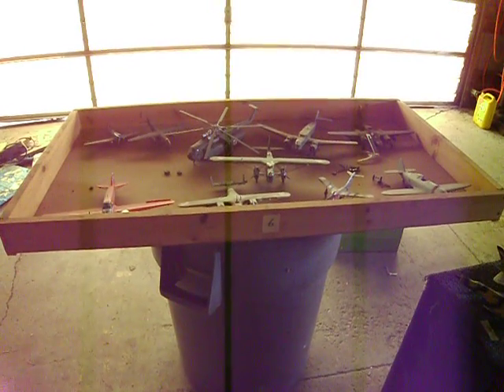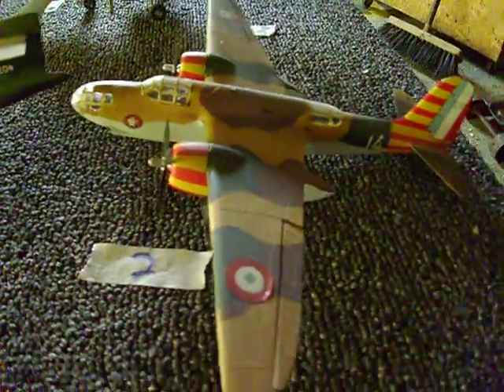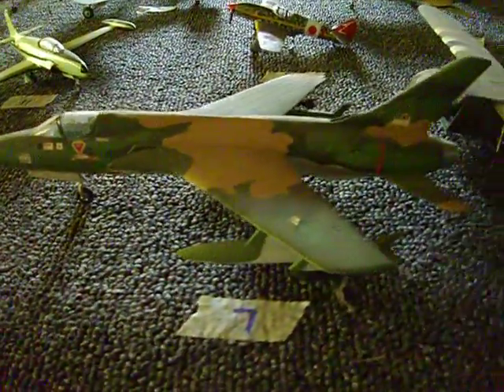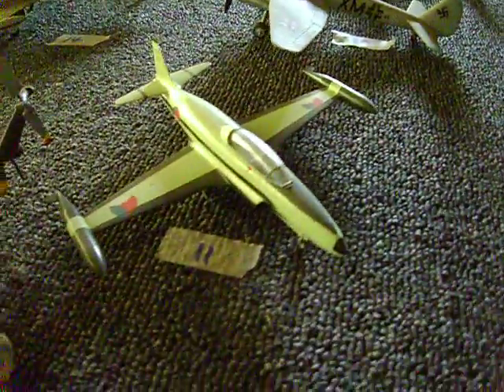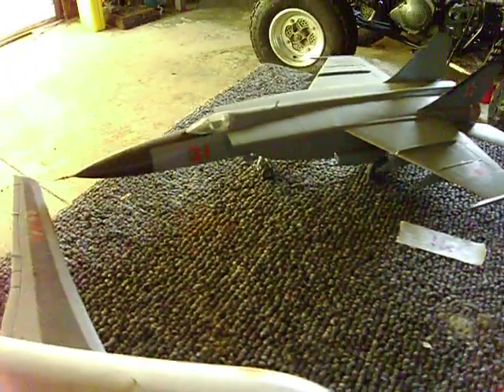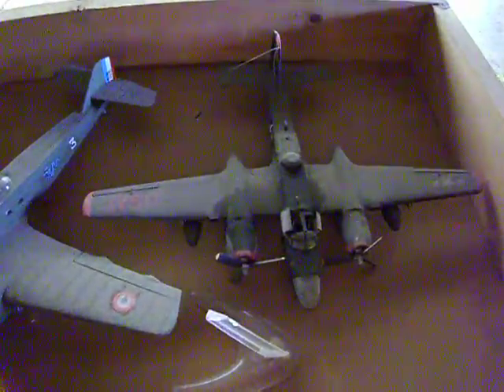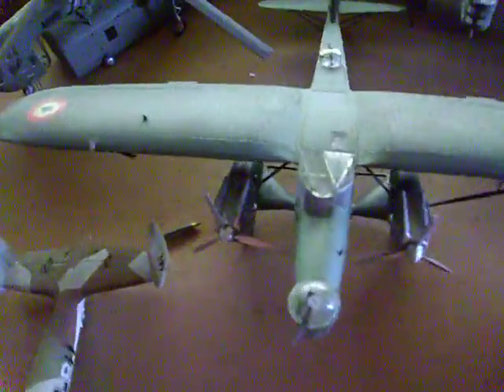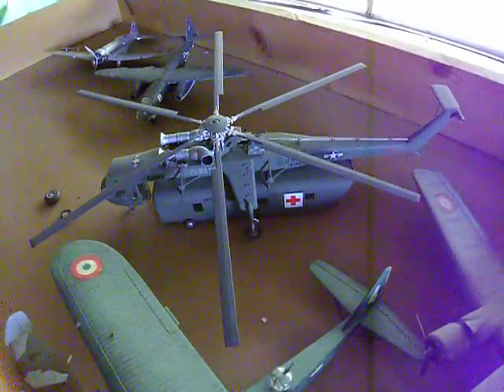AIRPLANE MODEL COLLECTION # 6 BY ALIENVOLCANOMODELS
DRAWER # 6 . who knows there planes